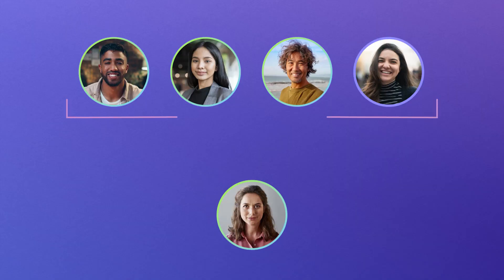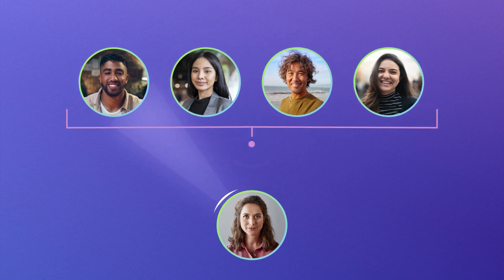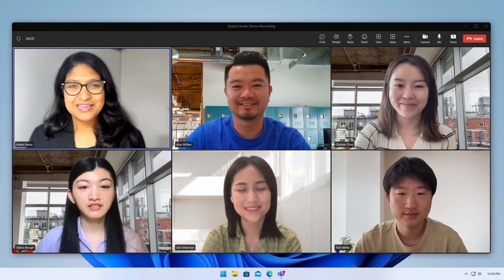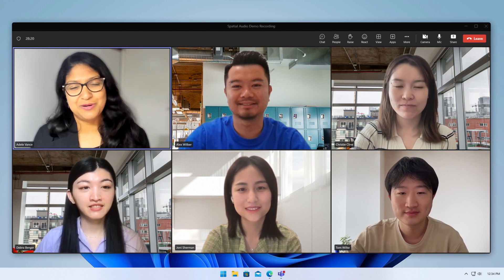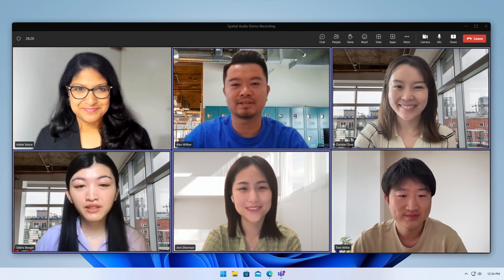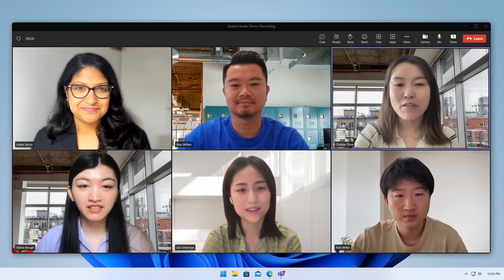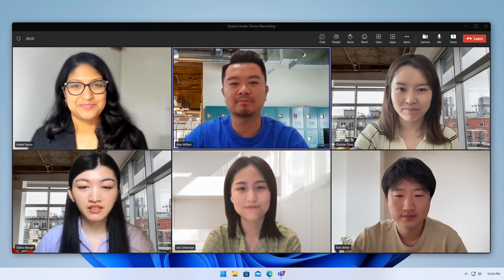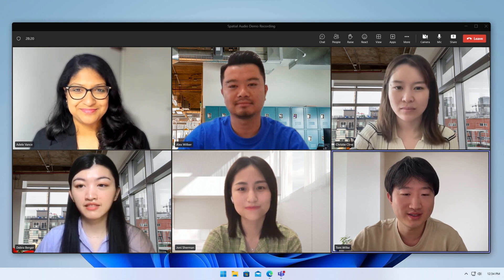Microsoft Teams Spatial Audio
Spatial Audio feature is now generally available in Microsoft Teams desktop apps on Windows and Mac.